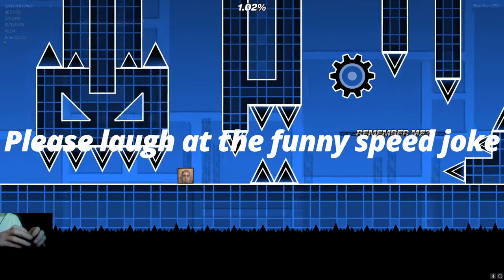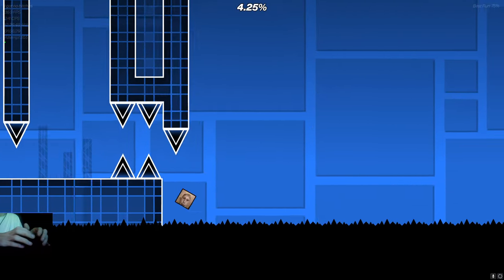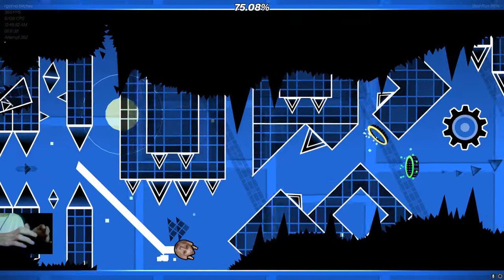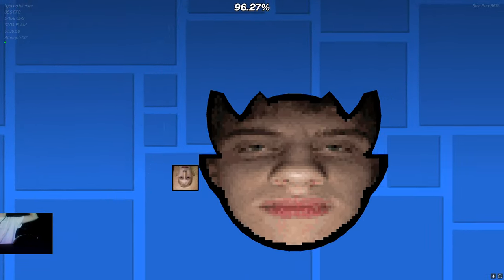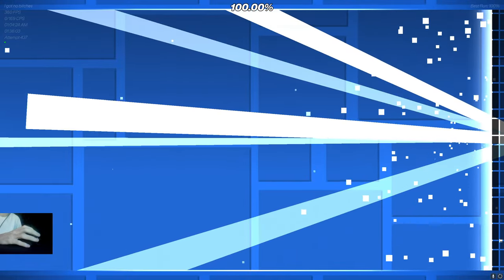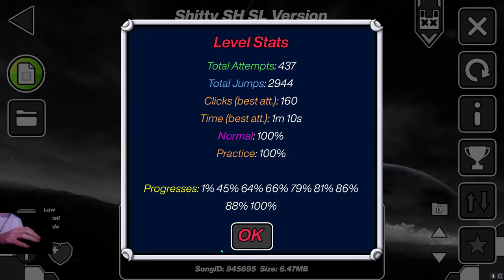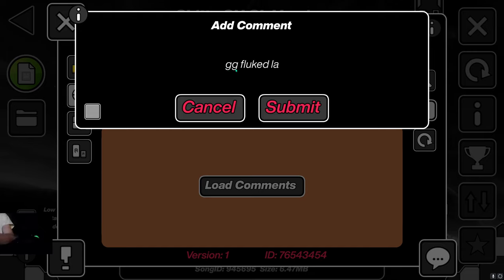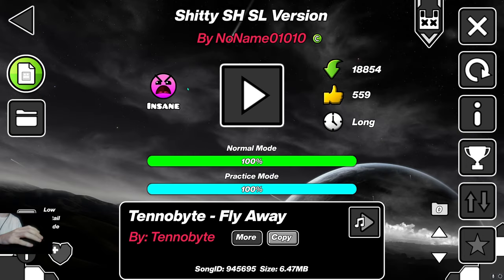Shitty Slaughterhouse 100% (Top 2 Shitty Demon)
Bruh idk. bruh why yt making me censor the title AND no first victor :(((((